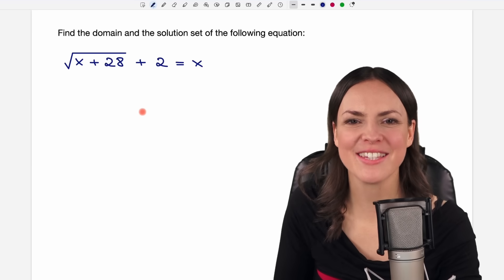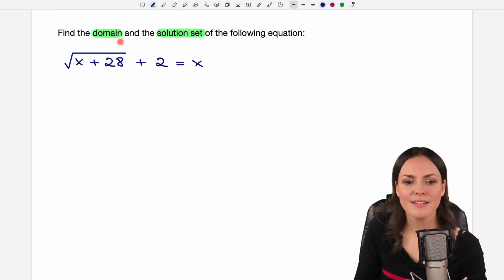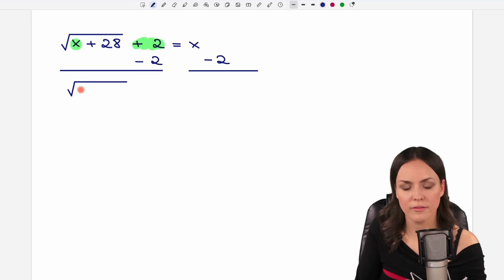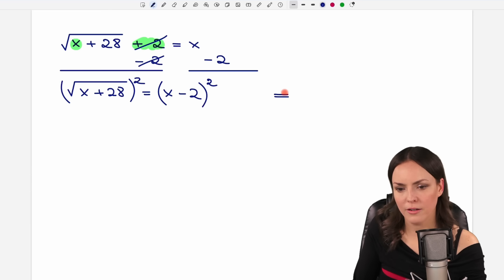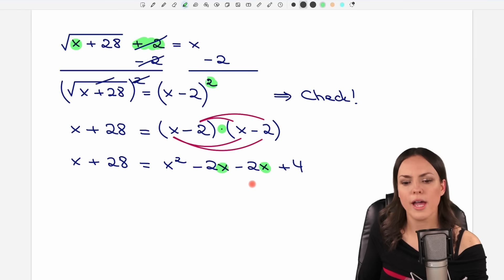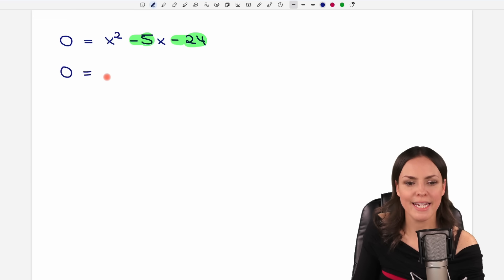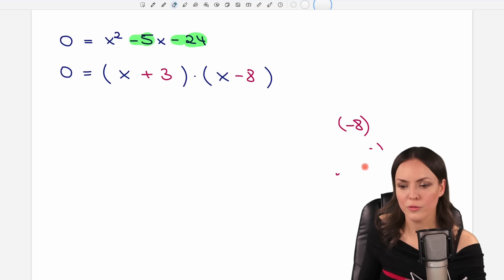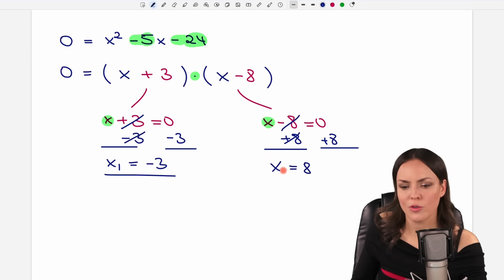Solving Equations With Square Root – Domain, Solution Set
In this math video I (Susanne) explain how to find the domain and solution set of the equation with a square root. We square and solve the quadratic equation by using factorization. Mathematics explained.

00:00 Intro – Solving equations
0:18 Domain
2:28 Solve the equation
6:09 Factorising equations
9:14 Solution Set
11:10 See you later!